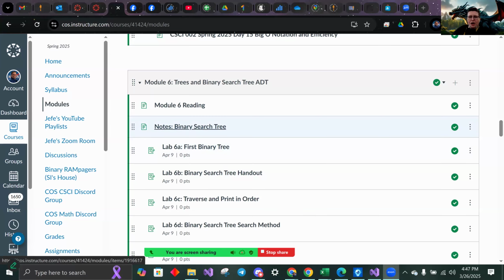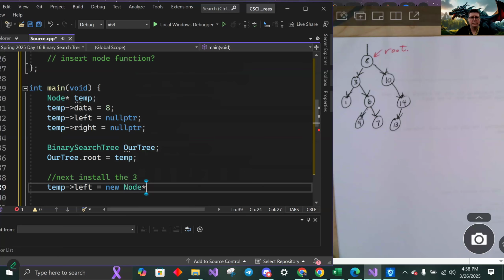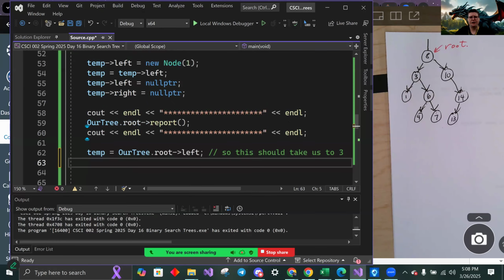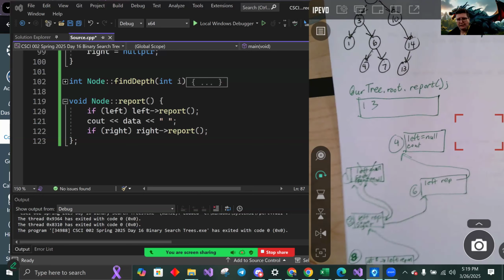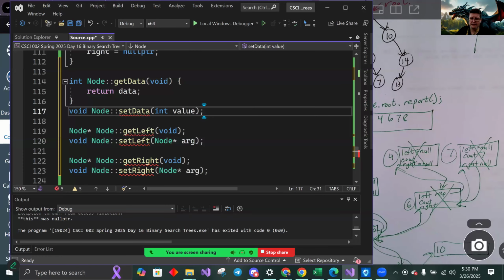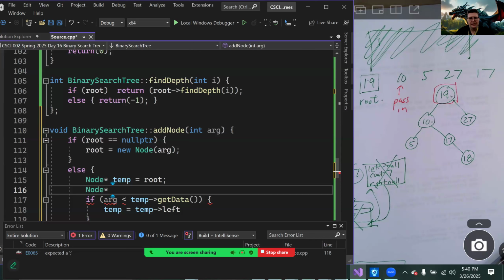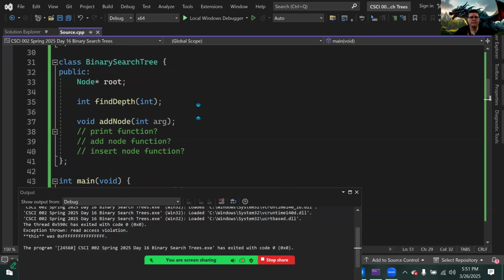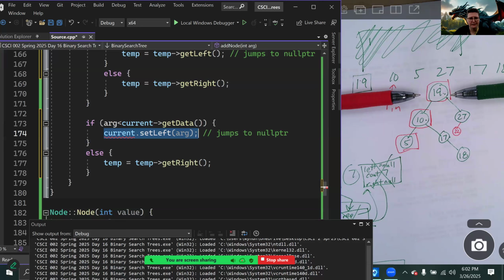CSCI 002 Spring 2025 Day 16 Binary Search Trees part 1